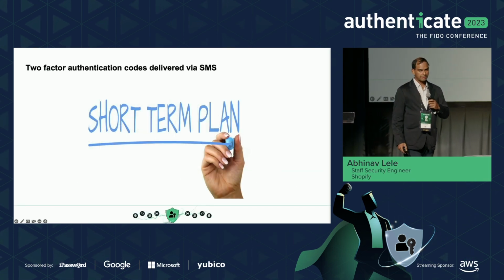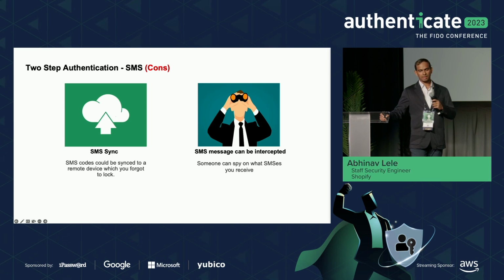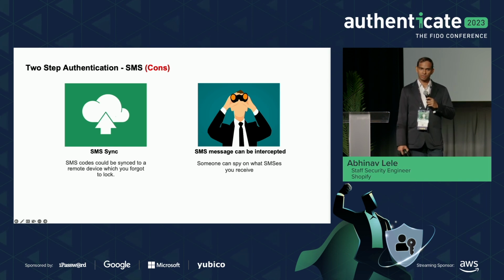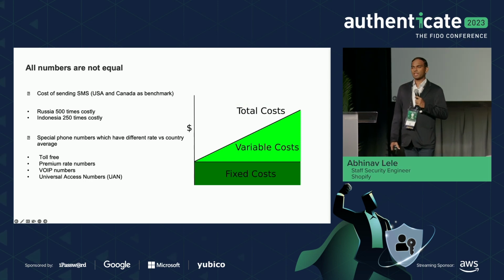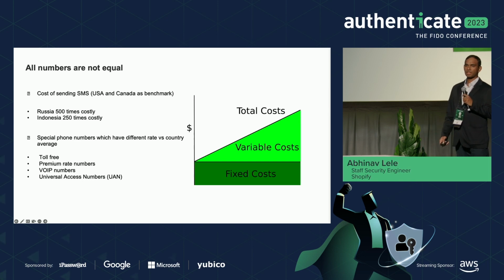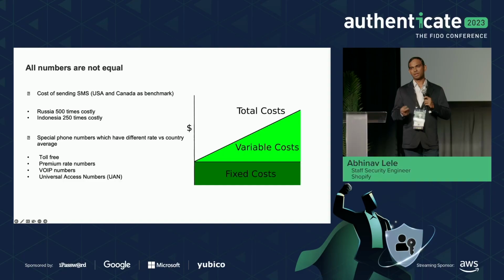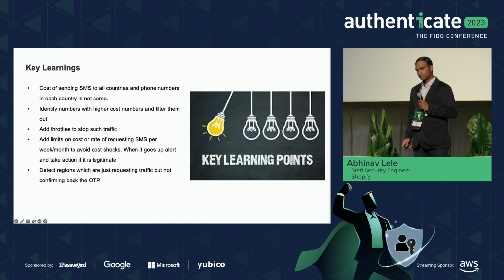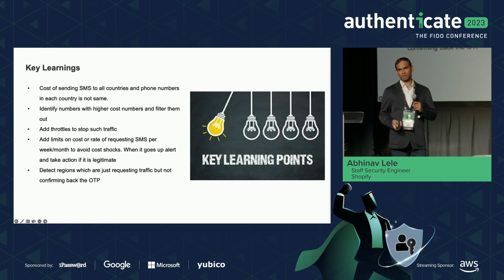Authenticate 2023 SMS based 2FA: A Short term Win, Long term Burden